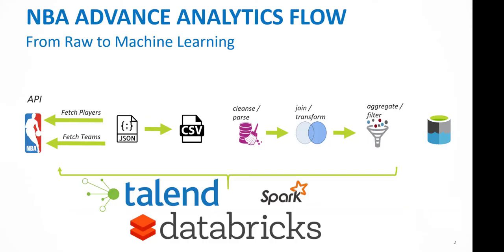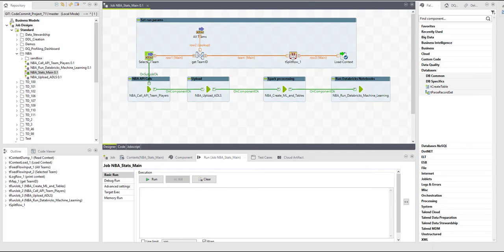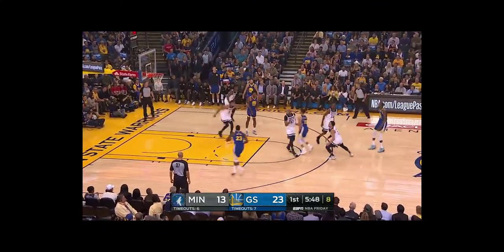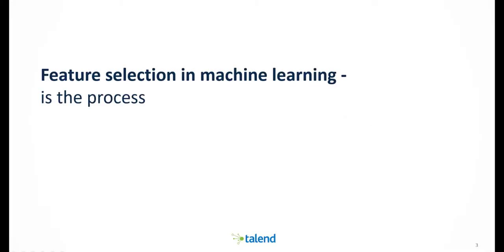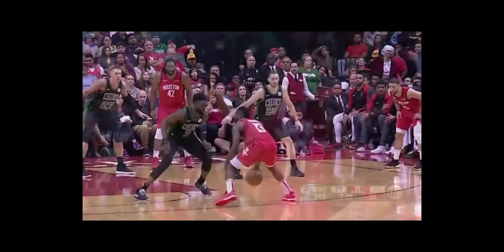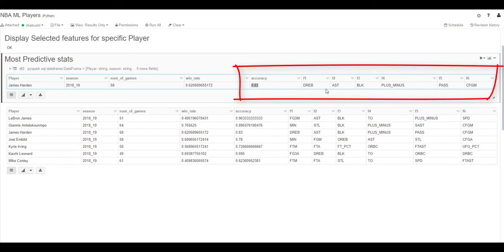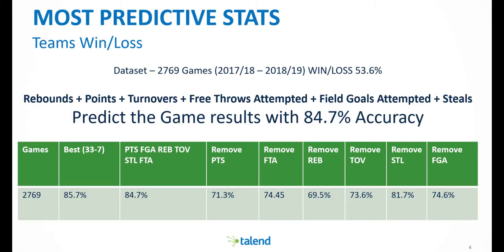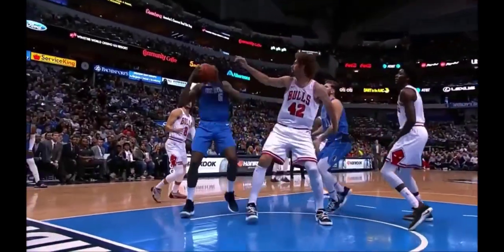NBA Advanced Analytics and Machine Learning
A walk though on how to get Data from and NBA and use if with Machine Learning and Spark. In this video I also try and find which stats influence winning the most.